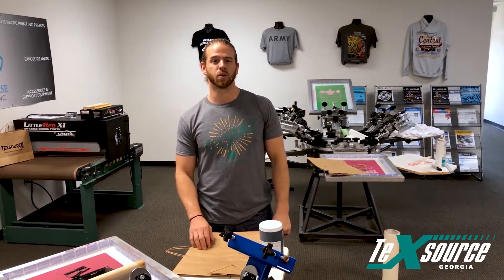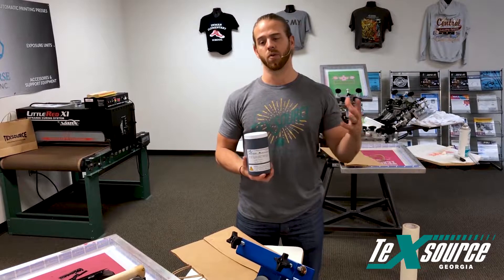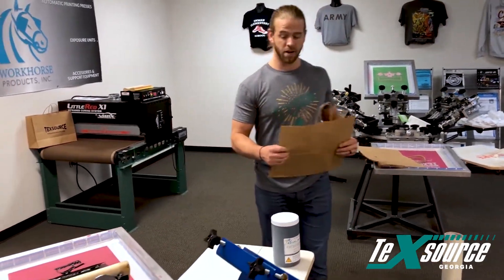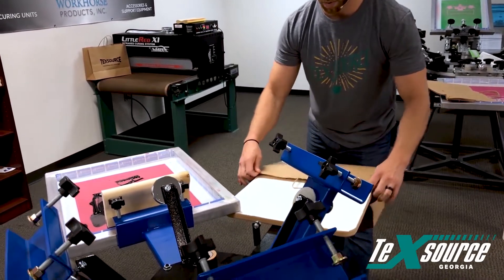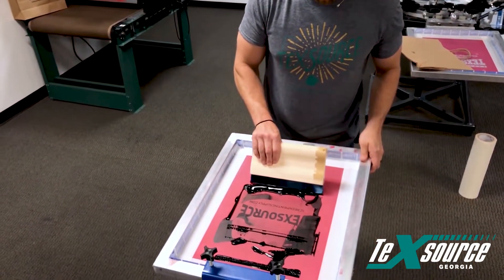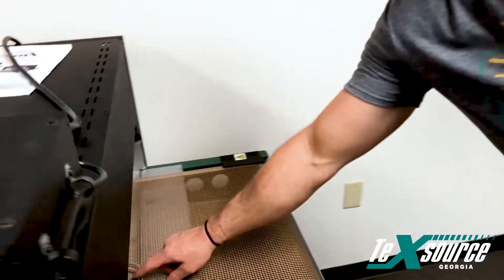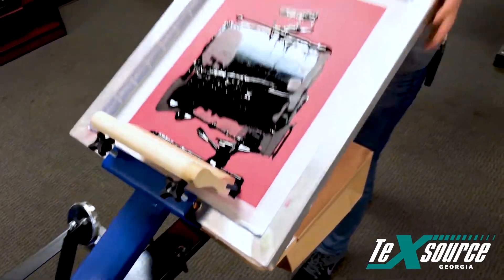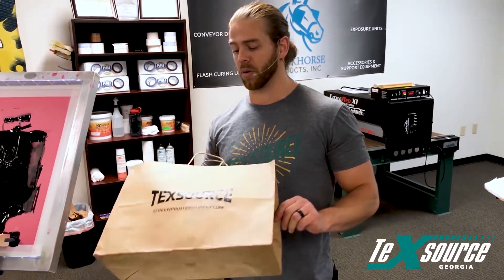How To Screen Print On Paper Bags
You thought this was just a t-shirt screen printing channel? Well, think again. In this video, Ryan demonstrates how easy it is to print on kraft paper bags. He's using a Matsui Alpha series black in this video, but you can also use an air-dry ink when printing on these, allowing them to dry quickly.

Kraft paper bags are readily available and cheap to keep on hand. But better yet, it can be a premium offering for your business.

ABOUT TEXSOURCE
Since 1997, Texsource® has become one of North America's leading distributors of screen printing, embroidery and sign-making supplies & equipment. Headquartered in Kings Mountain, North Carolina, We offer fantastic customer support and ongoing education opportunities for the screen printing community throughout the year. We also offer 4 shipping locations for your convenience in North Carolina, Georgia, Texas & Indiana.